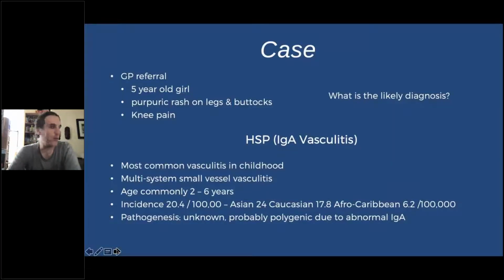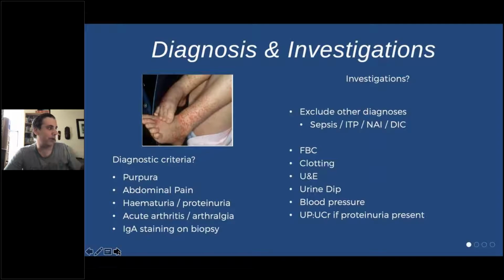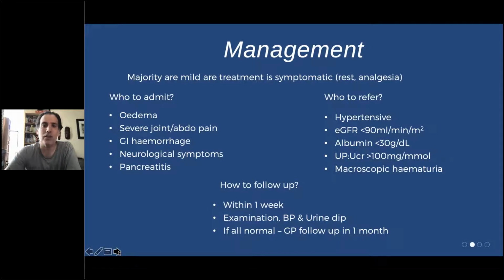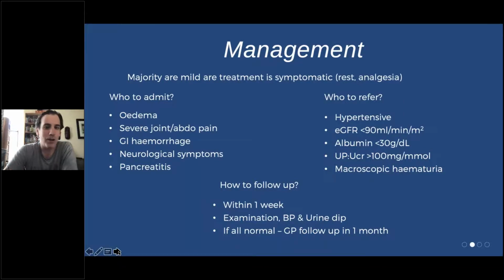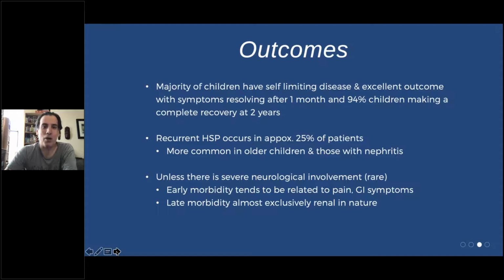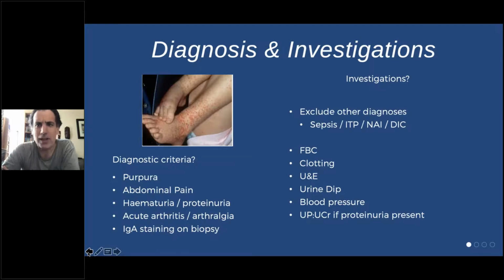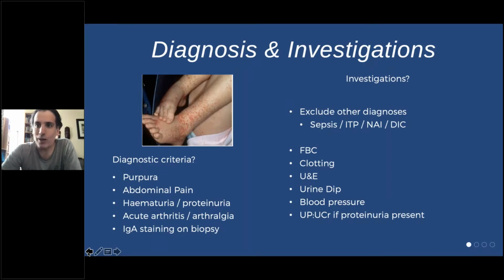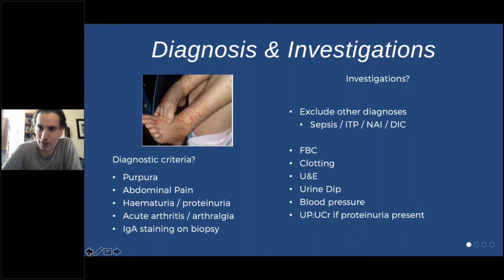IgA Vasculitis HSP - Dr Garcia Dr Page - 26May2020